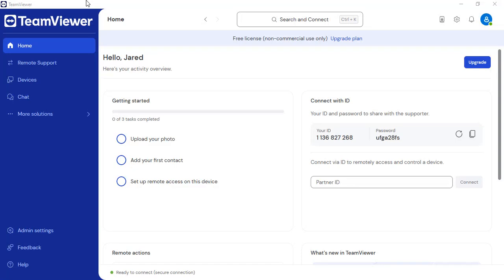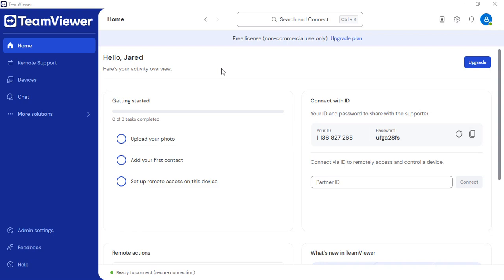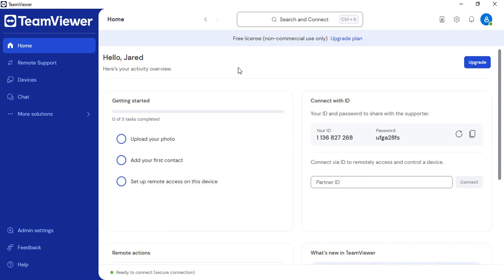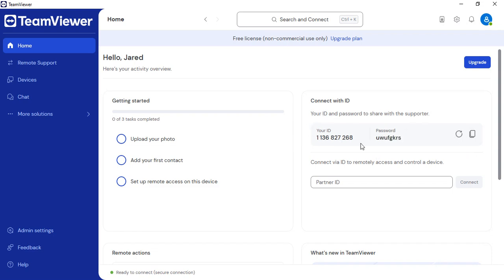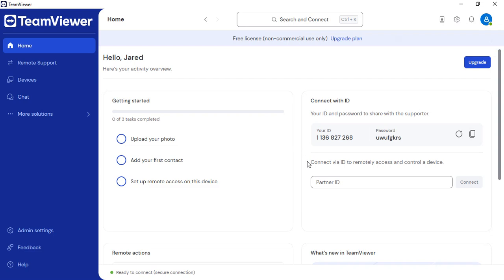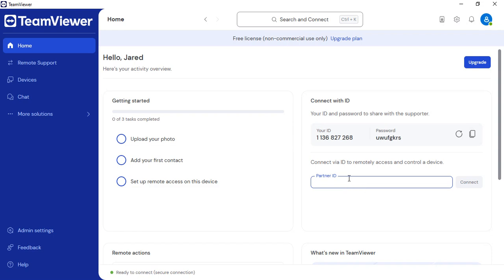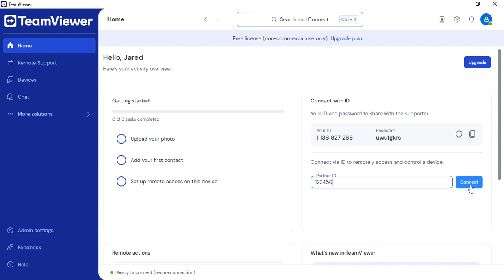How to Connect With ID and Password in TeamViewer Remote (Easy Guide)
In this video, we will guide you through the process of connecting to remote devices using TeamViewer by entering the ID and password. Learn how to seamlessly access your files, troubleshoot issues, or provide support from anywhere in the world with this powerful software tool.

Throughout this tutorial, viewers will gain a clear understanding of the connection steps and best practices for using TeamViewer effectively. Whether you're a beginner or looking to brush up on your skills, this video is for you. Watch till the end to unlock the full potential of remote connectivity!